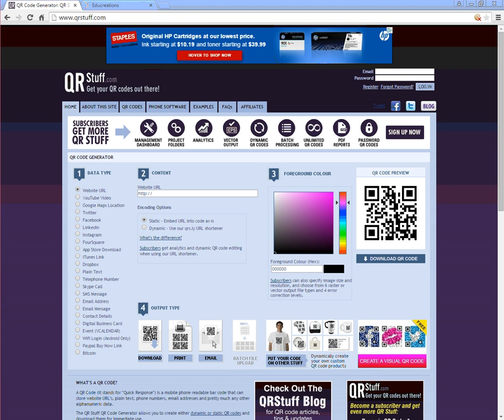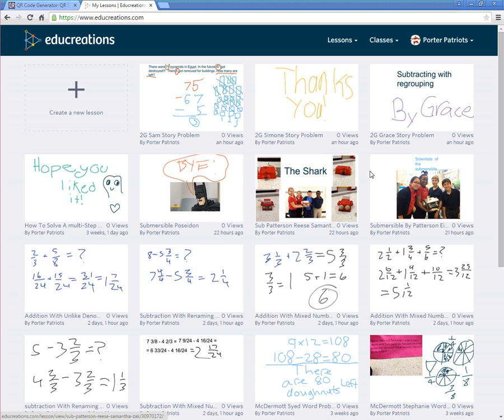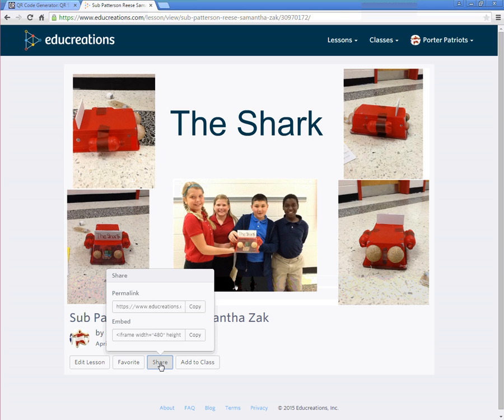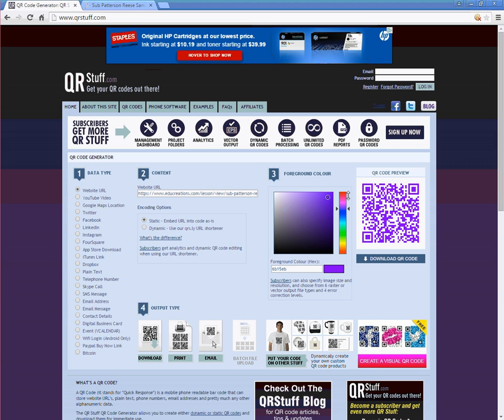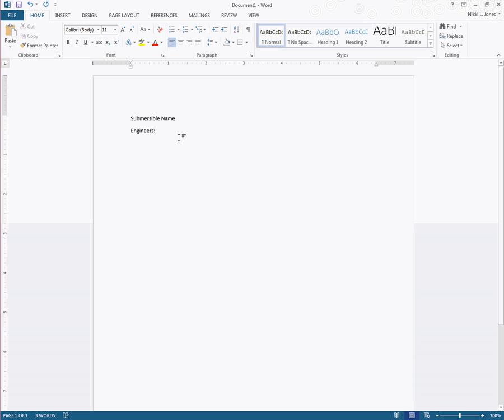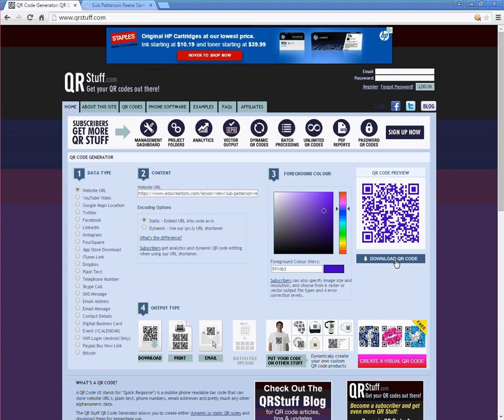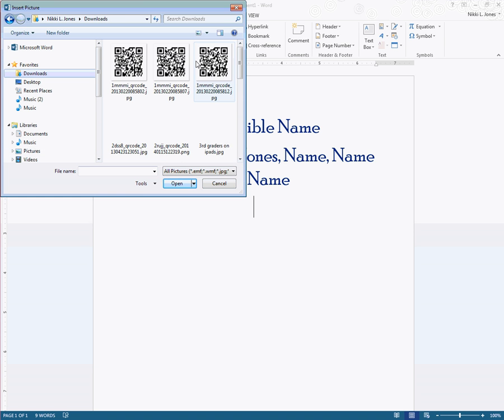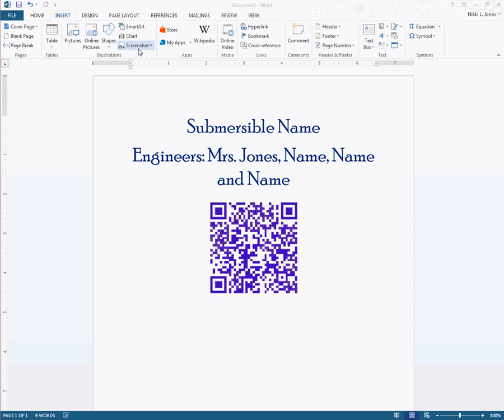Subermisble QR Code Creation